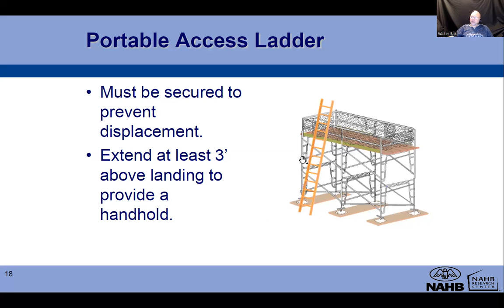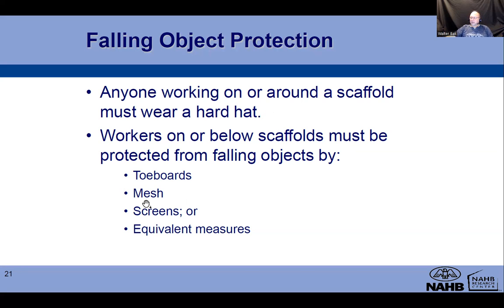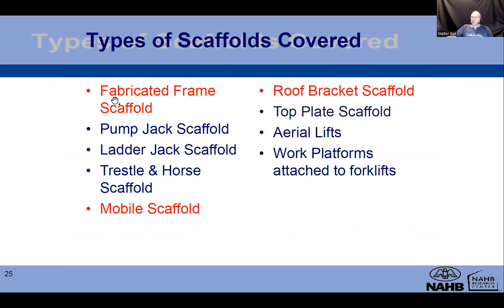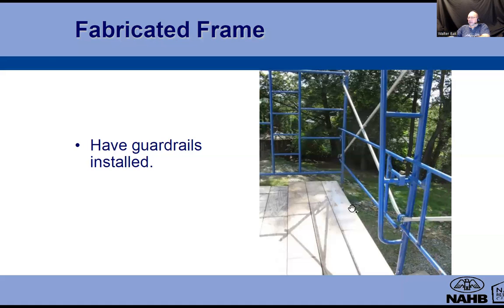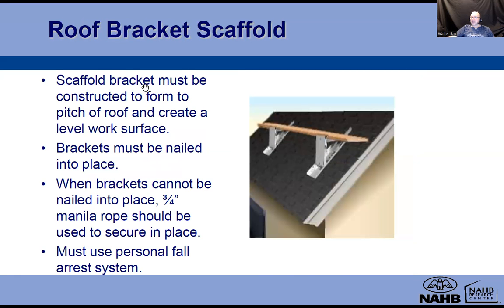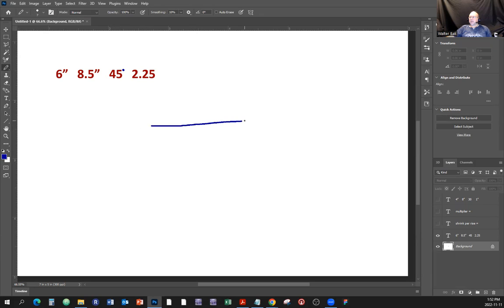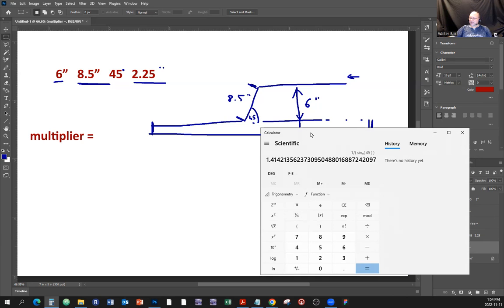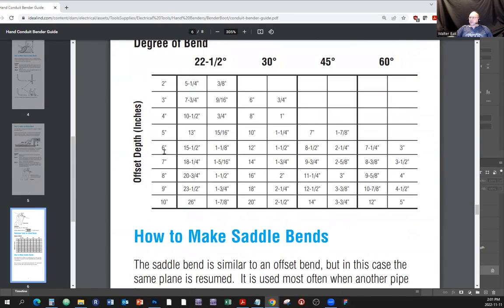SFTY 1051 22F Week 10 Lecture Scaffolds part 2 REPEAT